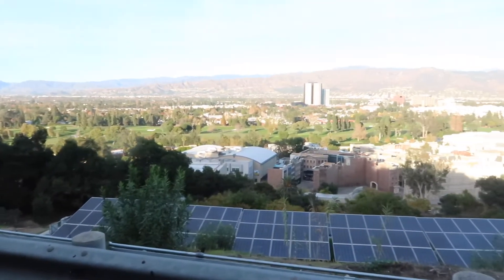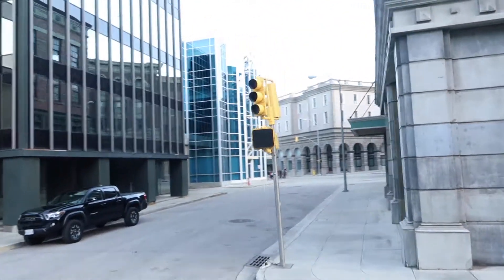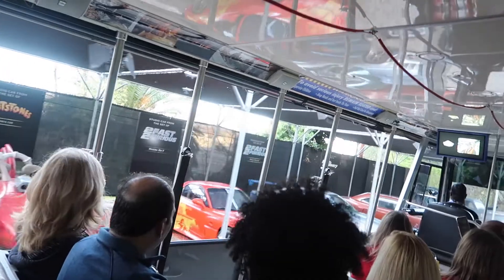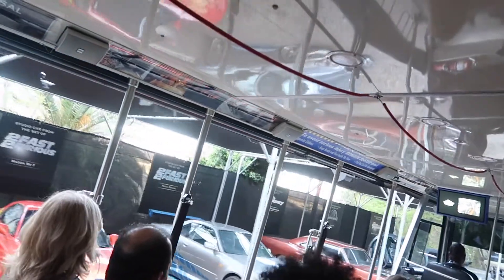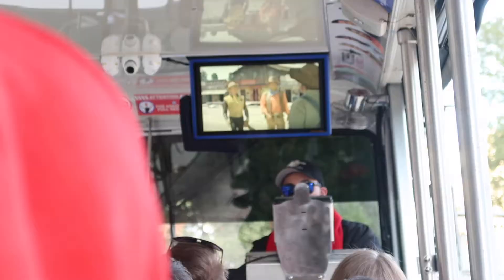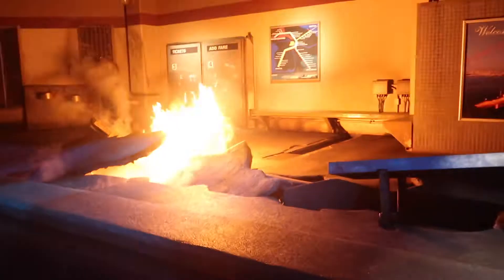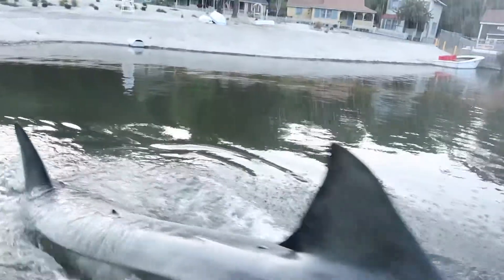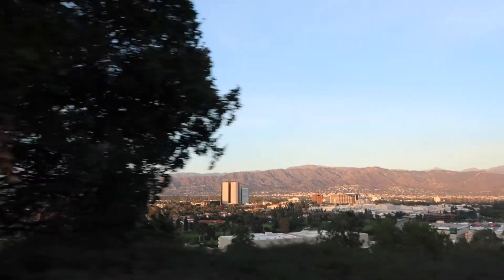Full Studio Tour - Universal Studios Hollywood 2020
Todays video is a full vlog of the famous studio tour at universal studios Hollywood. Hope you guys enjoy :)

What is your favorite ride at Universal? Mine is the Mummy for sure :P

♥︎ New to my channel! Wow! Thank you for joining us!

Love ya!😘

☼ Don’t forget to Dream BIG and laugh because you are a piece of the son, and you must shine bright for the world to see. You are sunshine...☀️🌻 ☼

♡ I wrote a Fantasy Novel and it is on Amazon! ♡-

Fantasy novel on Amazon!

I do not claim to own any of the music in this video.

“So do not fear, for I am with you; do not be dismayed, for I am your God. I will strengthen you and help you; I will uphold you with my righteous right hand.” Isaiah 41:10